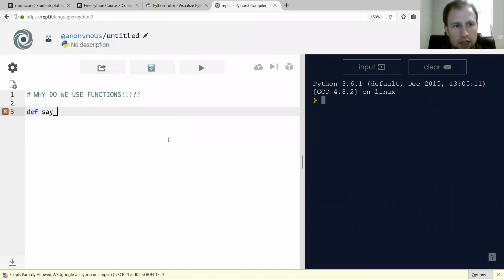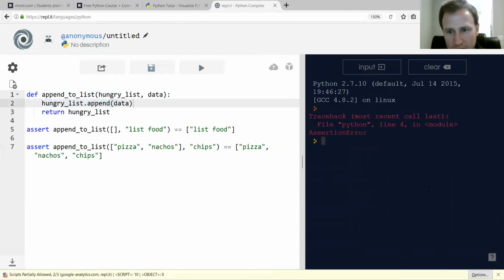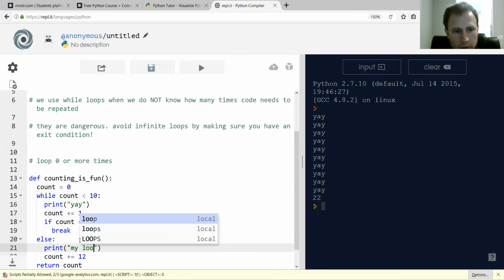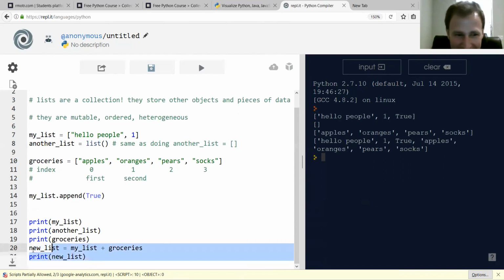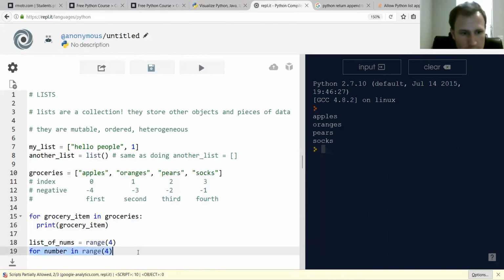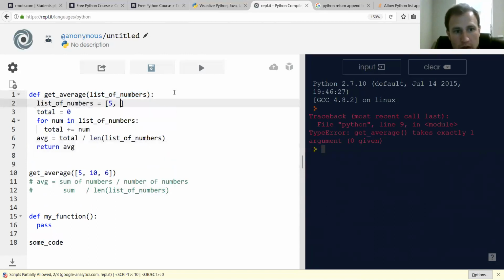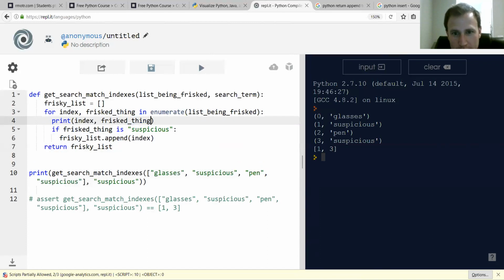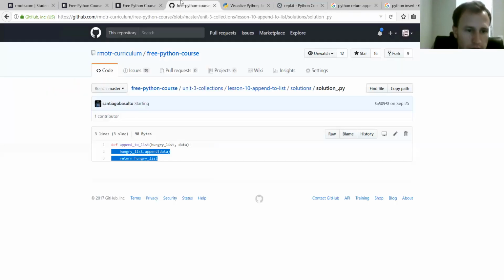Free Python Course - Extra Session - Week 3